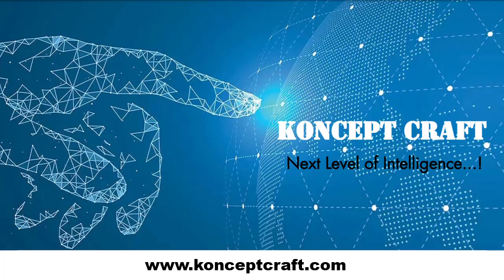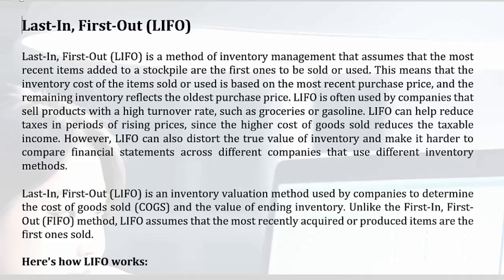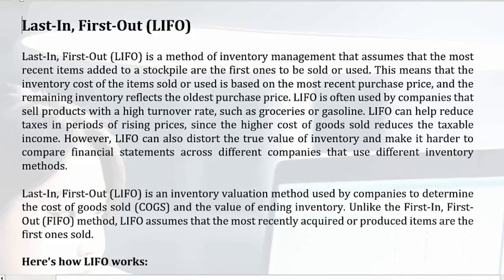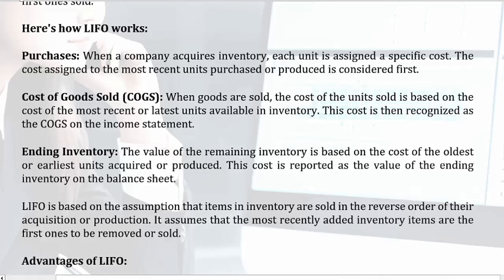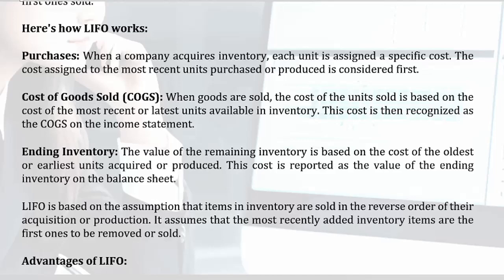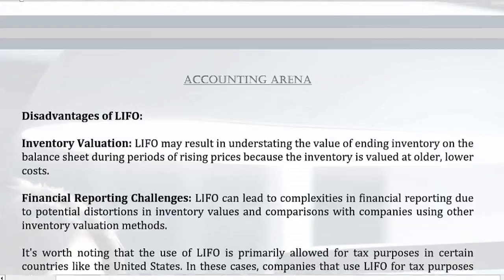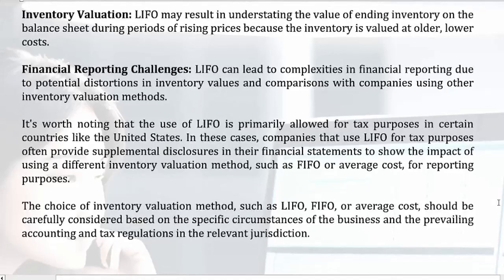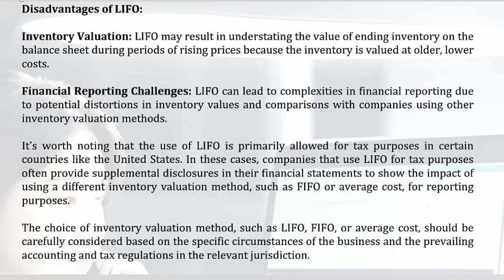82 Last In, First Out LIFO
82 Last In, First Out LIFO